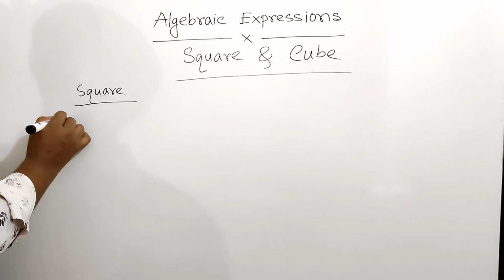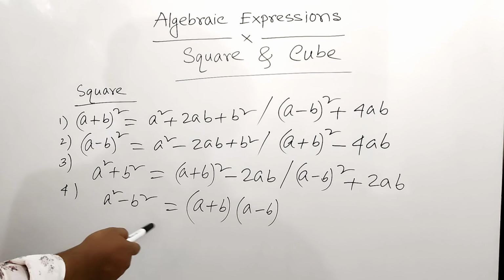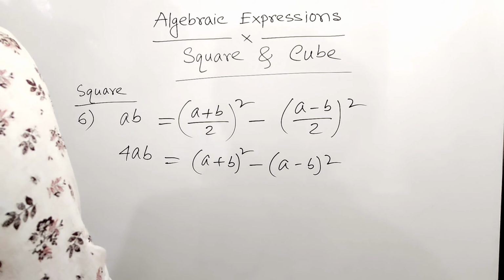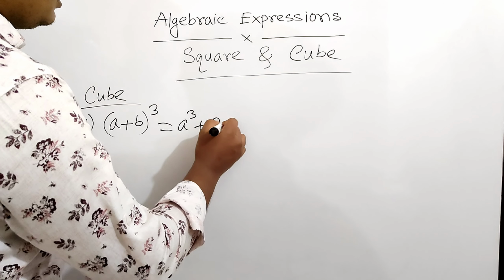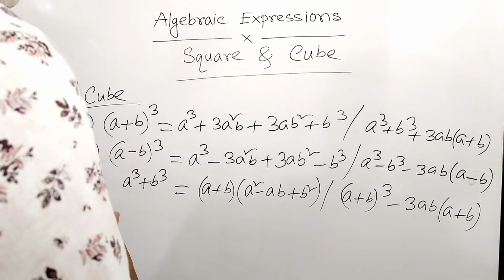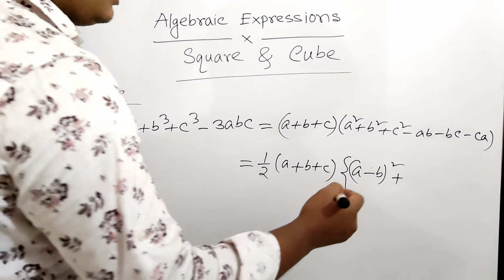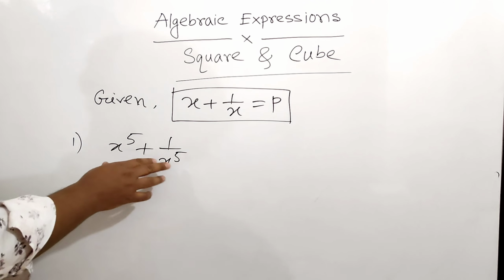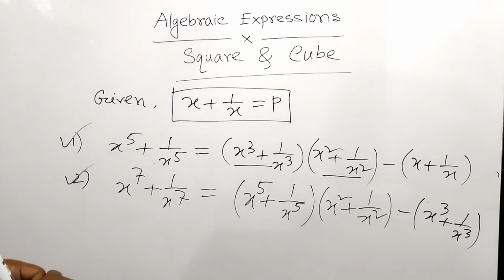Algebraic Expressions Formulas (Lecture-1)|| SSC Mathematics || Exercise: 3.1& 3.2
Algebraic expression is one of the most important topics in SSC mathematics.  Most of the problems of Exercise:- 3.1 & 3.2 consist with Formulae. In this lecture I had explained all possible formulae of Exercise- 3.1 & 3.2. If you watch this lecture properly then you will get all formulae together.